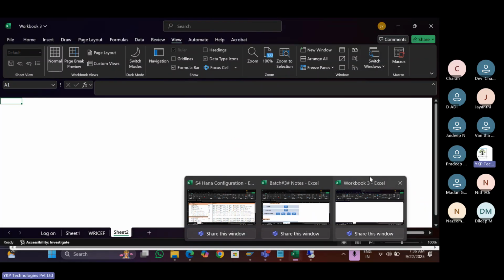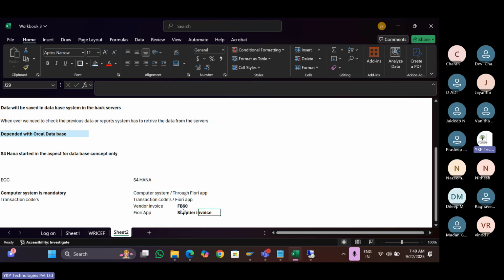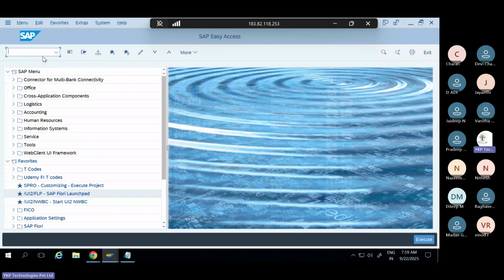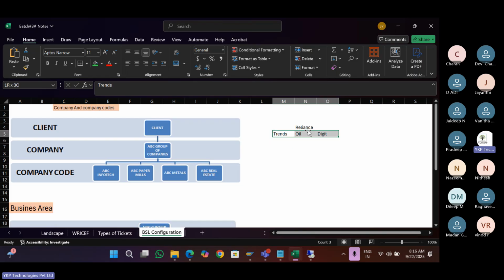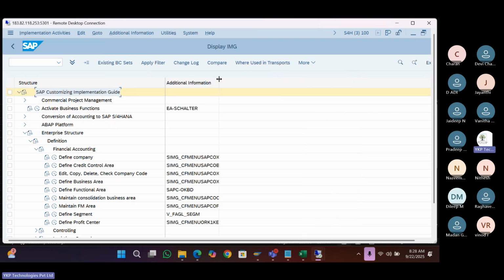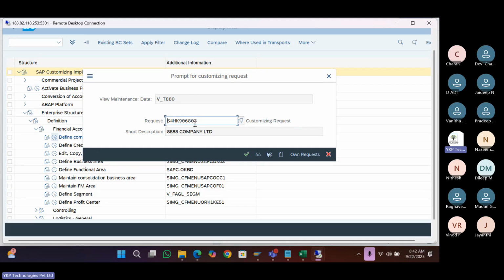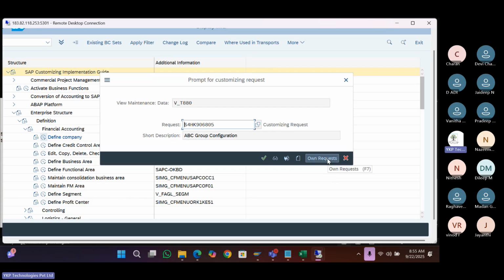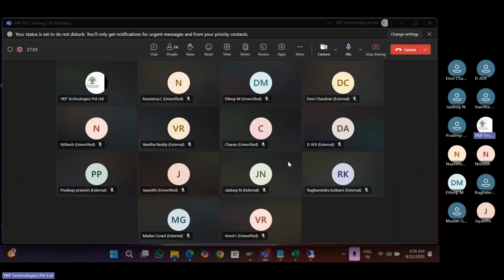SAP FICO overview sessions 10